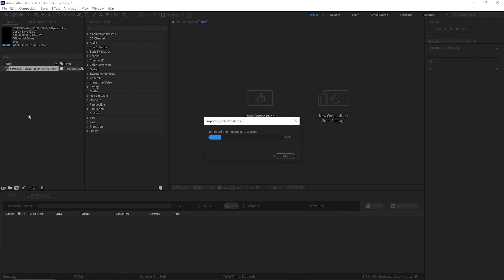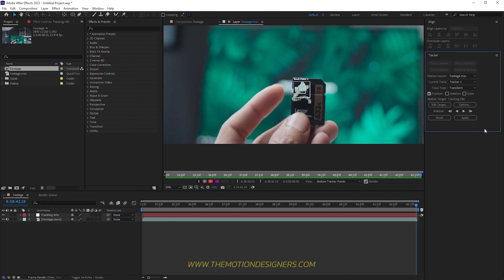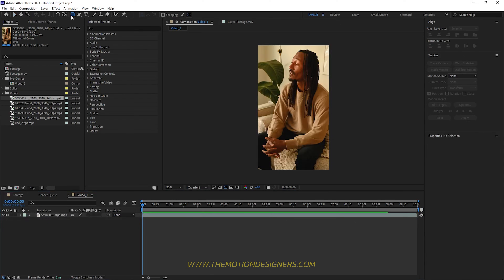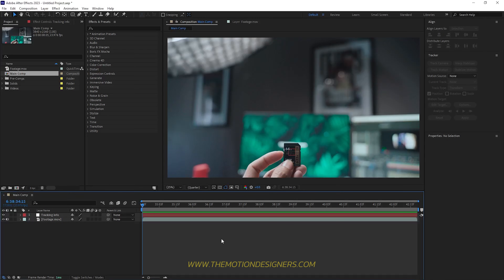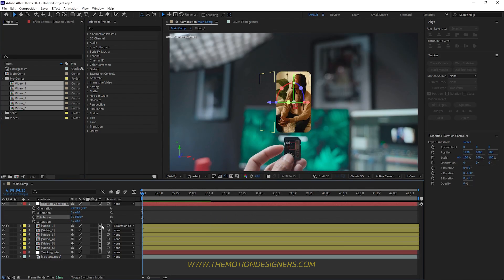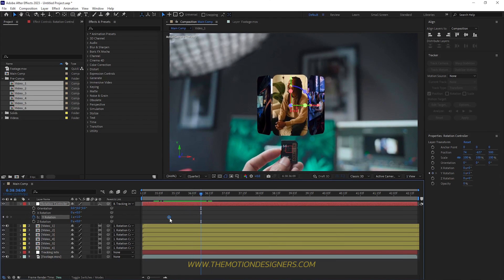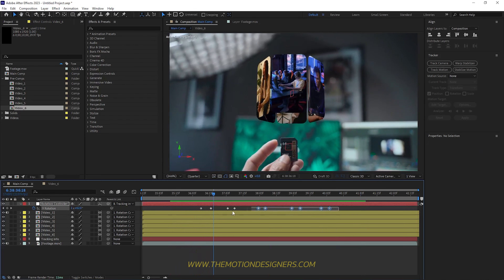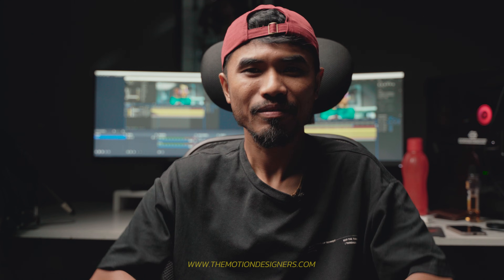After Effects Tutorial | Keanu Visuals Viral Reels Style